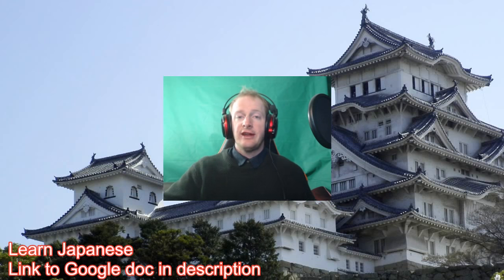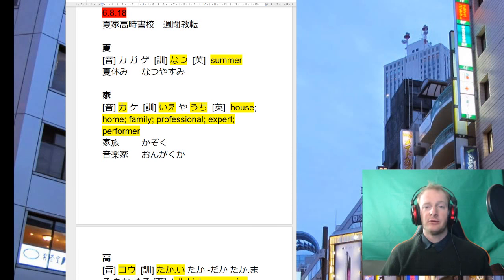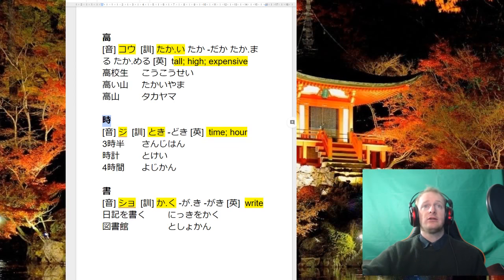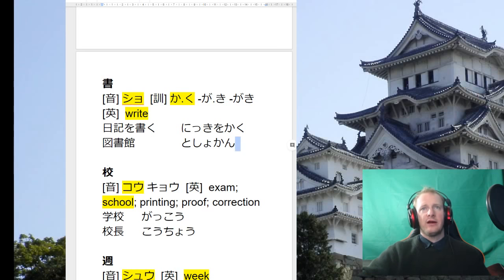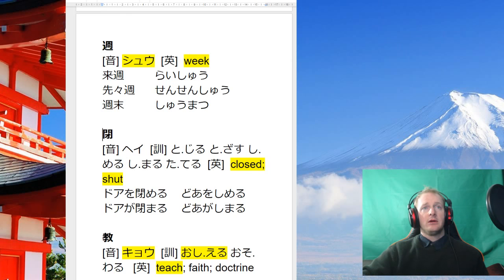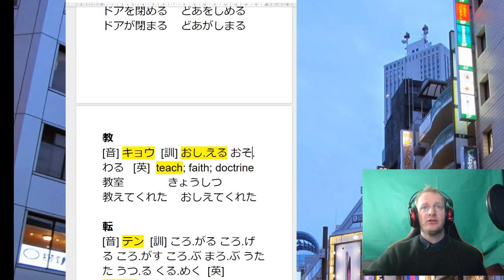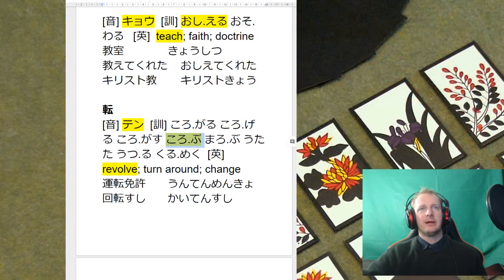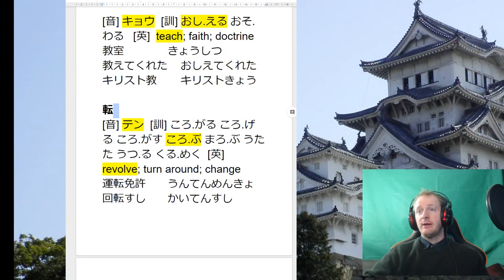Learn Japanese - Year 12 Kanji list 夏家高時書校 週閉教転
Welcome to the stream 6.8.18. Live at 10am WST. I deleted the original as it was not good quality and I am uploading the local recording of the lesson instead.

Today we'll be looking at a Year 12 Kanji list, doing stroke 10 and 11. Please look back at the previous videos to see the other collections. I cover both receptive and productive kanji. Follow along with the google doc linked below.

Are you having issues remembering kanji? Do you want to learn the kanji so you can read and write them? Please see the link to my ad below and get private lessons so you can improve your Japanese and take it to the next level. I specialise in exam preparation and exam technique to help you get the best marks you can in the final exam for Japanese. I am from WA but I teach material which will get you top marks in all states.